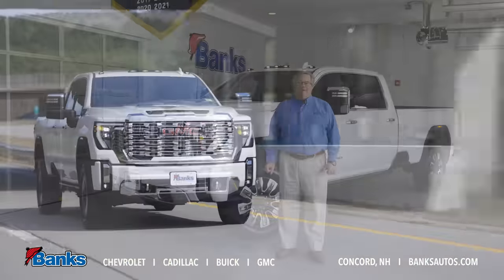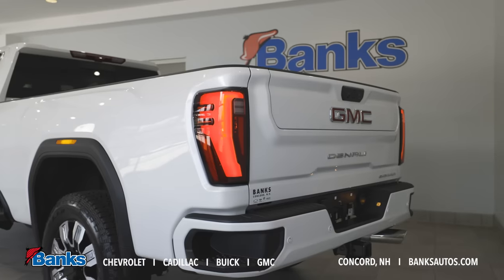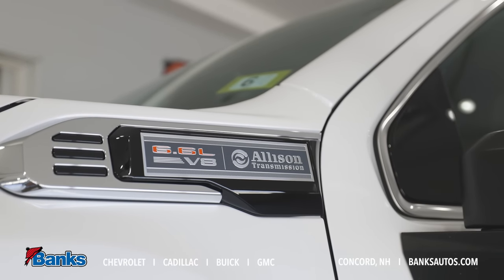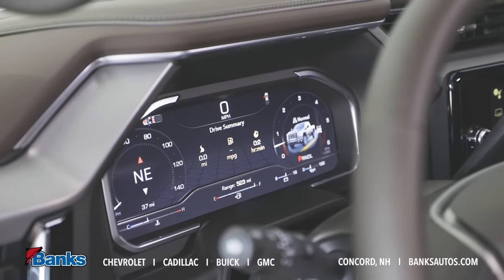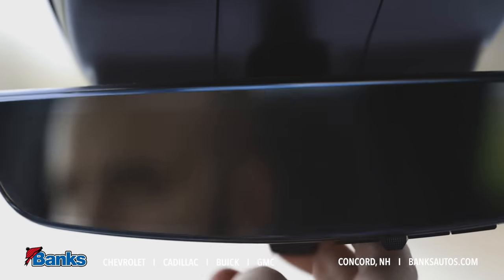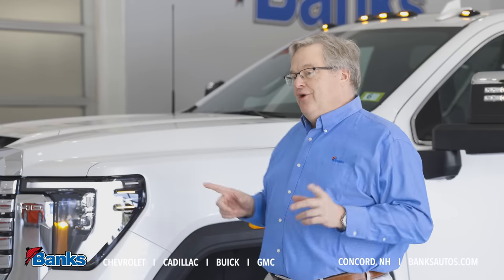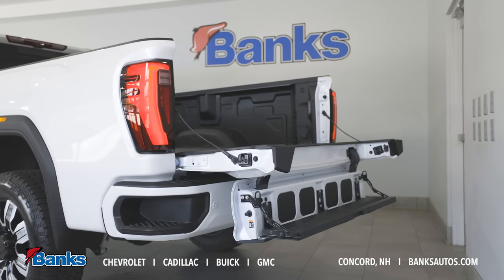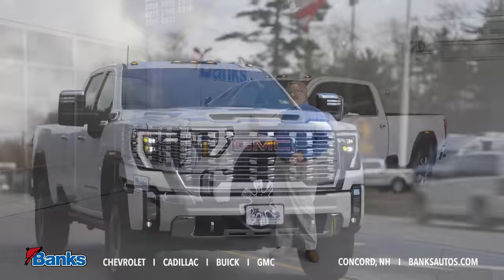2024 GMC Sierra HD Denali // The Perfect Combination of Power and Luxury // Banks Chevrolet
Introducing the ultimate workhorse - the 2024 GMC Sierra HD Denali! This heavy-duty truck is engineered for performance and built to handle the toughest jobs. With its powerful engine, advanced towing capabilities, and reinvented interior, the Sierra HD Denali is the perfect combination of power and luxury.